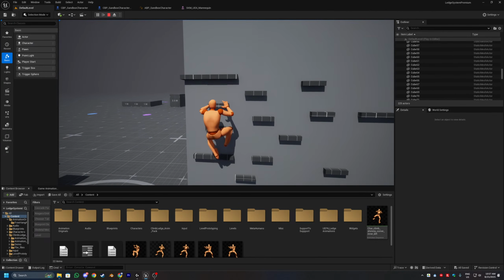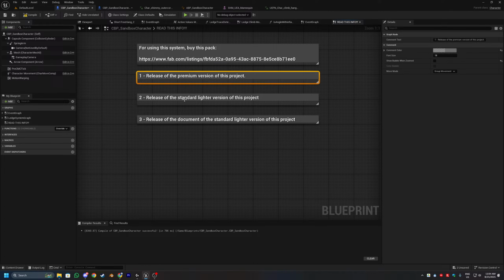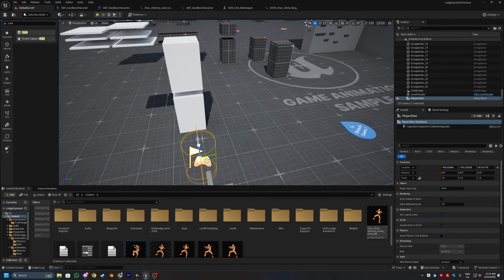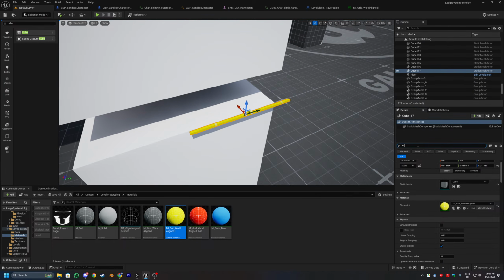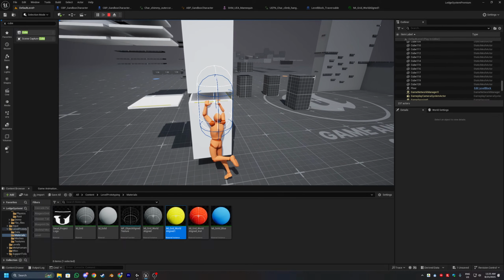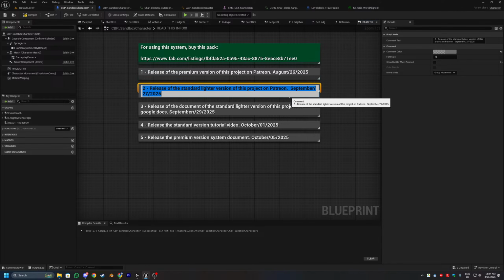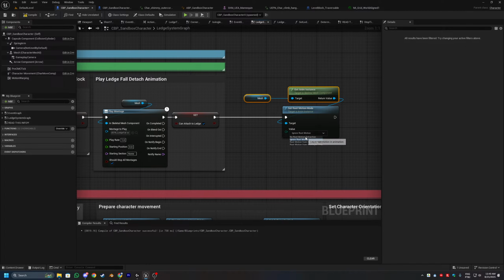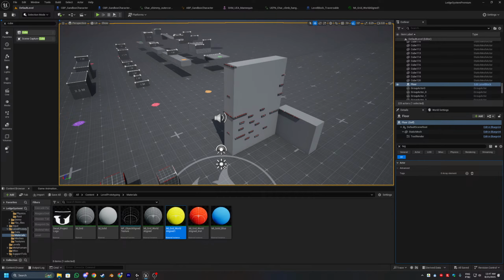Advanced Ledge System on Unreal Engine 5 Only Blueprints - Part 01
- Make sure to add a small gap between ledges and character hands when placing tags, otherwise the hands may float or clip into geometry.
- Use tags to control ledge attachment angle – simple and performant compared to spline-based approaches. This lets you specify exact facing angles per ledge.
- Collision setup matters: create thin “ledge stripes” with custom collision (query only, ignore all but visibility). This ensures lightweight detection without physics overhead.
- Added the ability to detach mid-animation by canceling timelines and ignoring root motion when pressing detach (F). This prevents floating bugs and feels more responsive.
- Cornering and freehang are handled by duplicating and rotating ledge stripes, adjusting tag values to control rotation and character offset for smoother navigation.

In this livestream, I walk through the full setup of my custom ledge climbing system for Unreal Engine 5. You’ll see how to place and configure “ledge stripes,” control animations with tags, handle freehangs, corners, and even fix bugs like detaching mid-animation.

This is perfect for indie developers or intermediate Unreal Engine learners who want to build AAA-inspired mechanics like you see in games such as The Last of Us. By the end, you’ll understand not just the workflow but also how to optimize the system for both performance and flexibility.

Chapters

00:00:00 Intro and overview of the ledge system
00:02:18 Testing ledge navigation and animation bugs
00:04:14 Inner and outer corners demo
00:04:28 180-degree leap attempt and debugging
00:05:56 Animation retargeting issues (UE4 vs UE5 skeleton)
00:07:19 Premium vs Standard project release plan
00:14:25 Code walkthrough preview
00:18:06 Explaining ledge stripes and tags setup
00:22:27 Collision settings for ledge stripes
00:29:03 Adding freehang with tags
00:30:28 Setting up corner rotations with tags
00:44:07 Adjusting left/right movement offsets in code
00:48:20 Fixing detach bug by stopping timelines and ignoring root motion
00:52:18 GAS system insights and rotation handling
00:53:12 Future plans: climb up ledges and responsiveness improvements